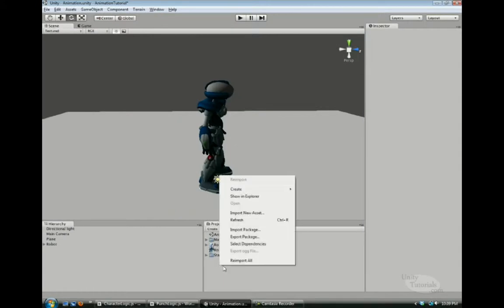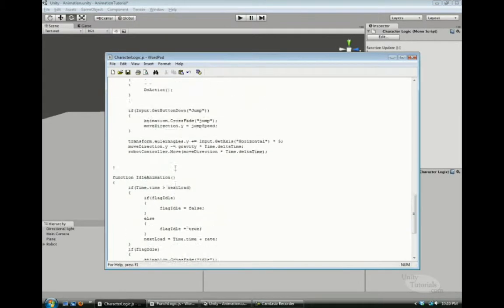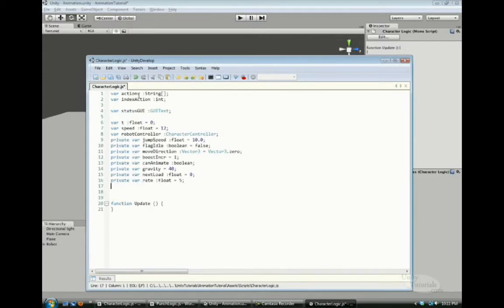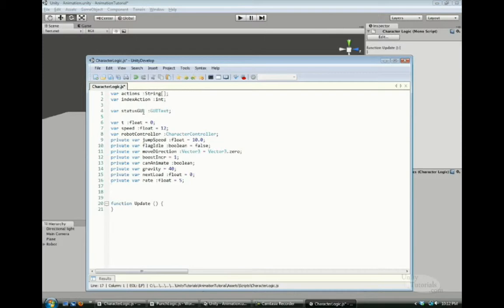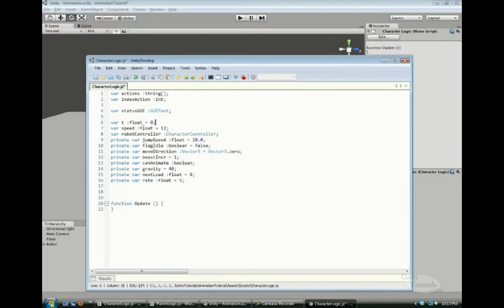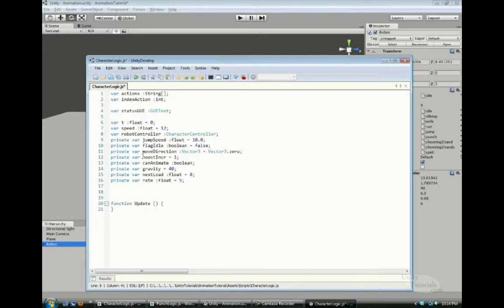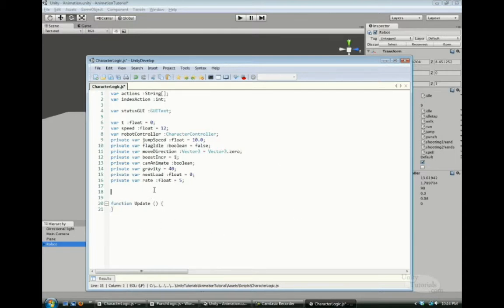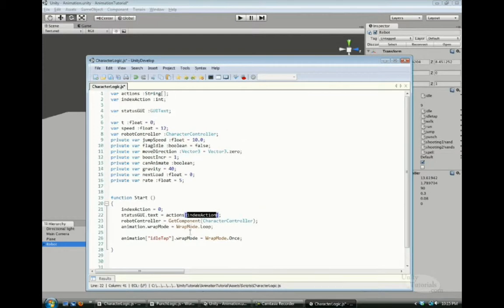Character Logic Script for character in unity game development by forstudent.org